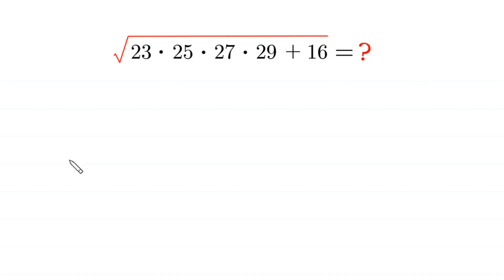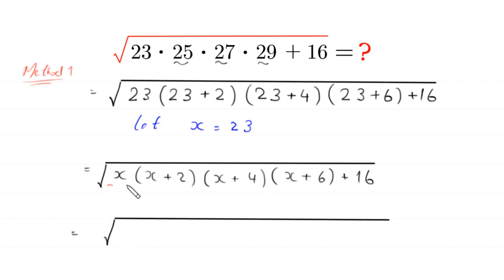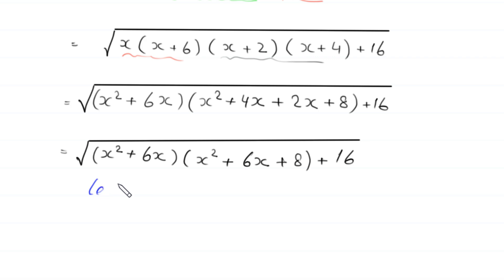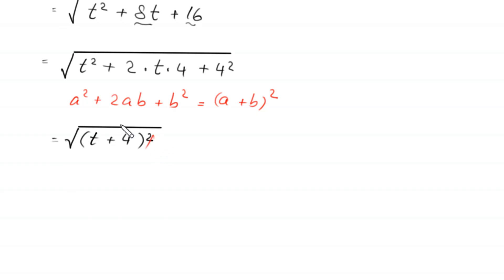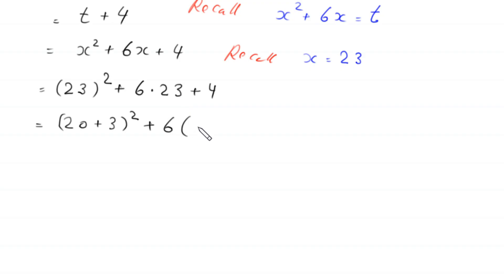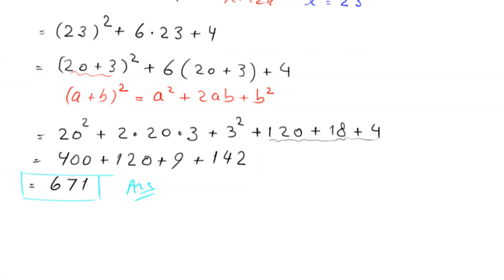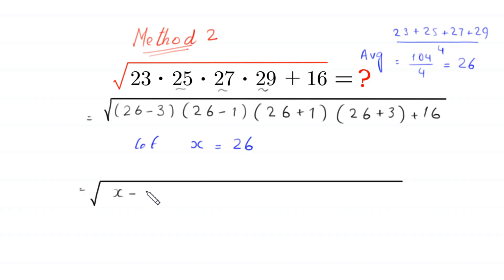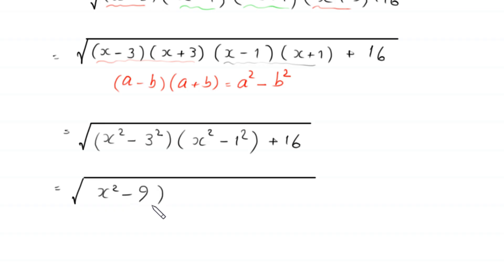A Nice Algebra Problem | Math Olympiad | 2 Ways to solve